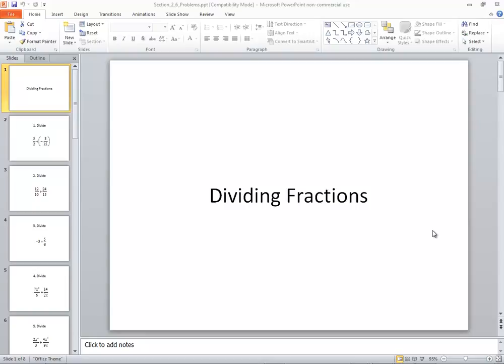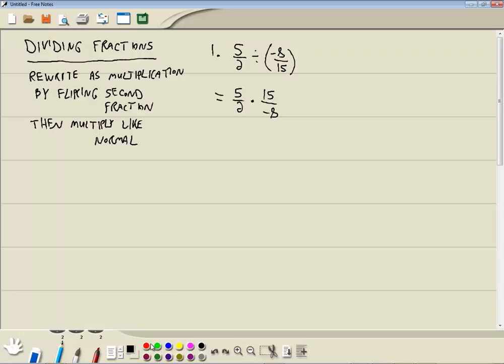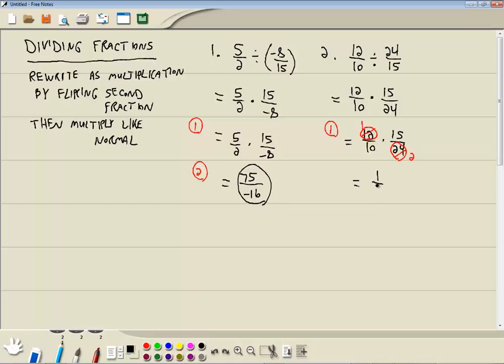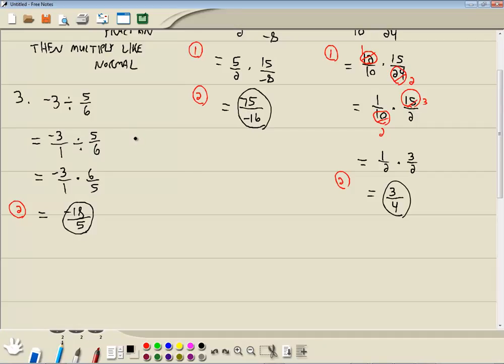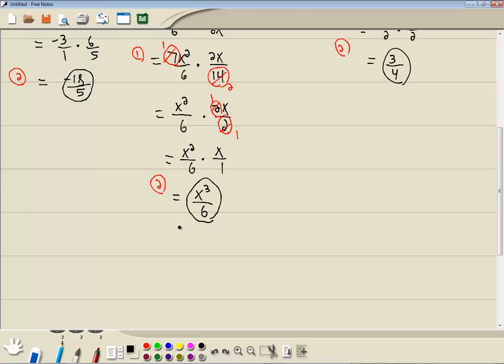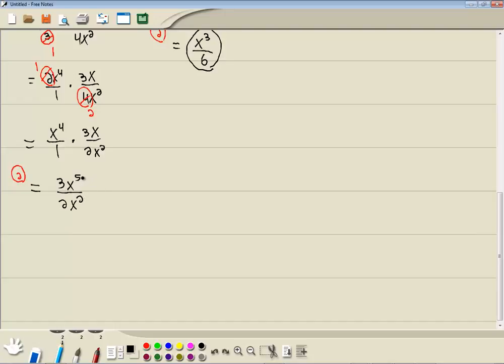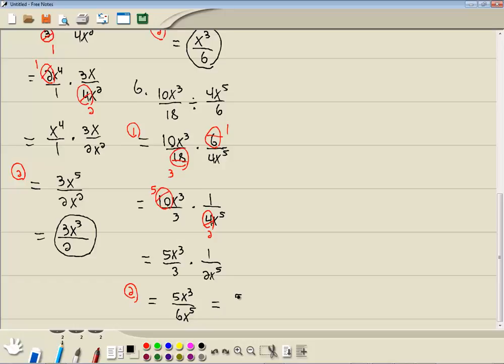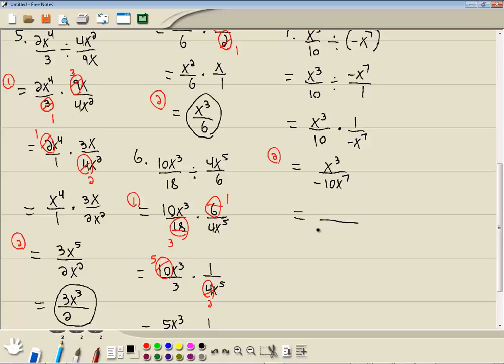Fundamentals of Algebra - Dividing Fractions